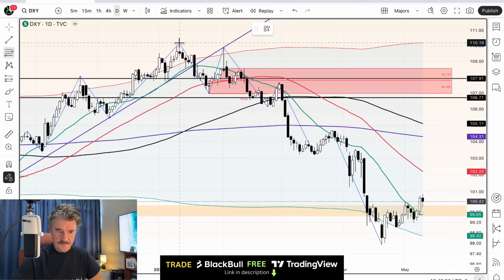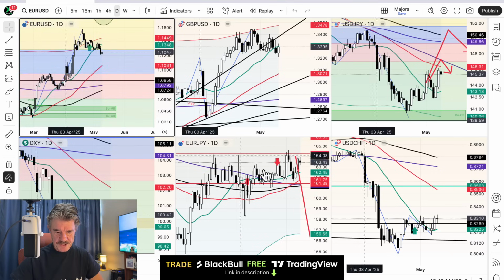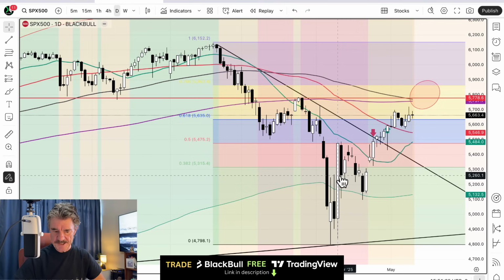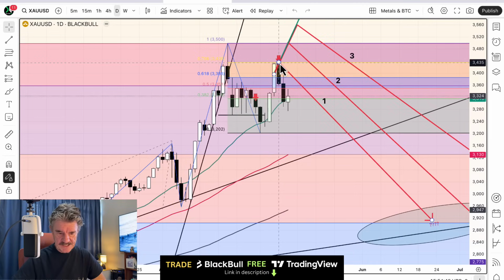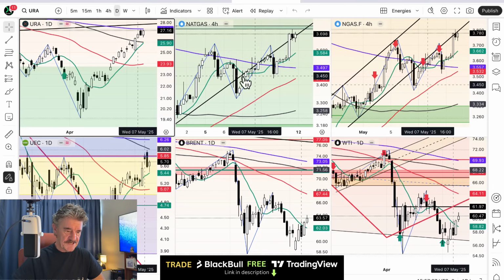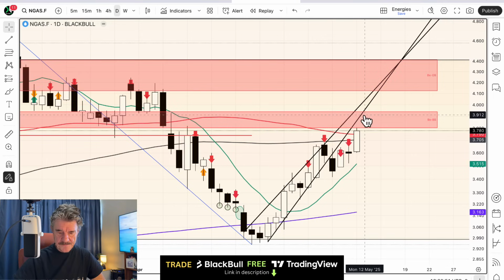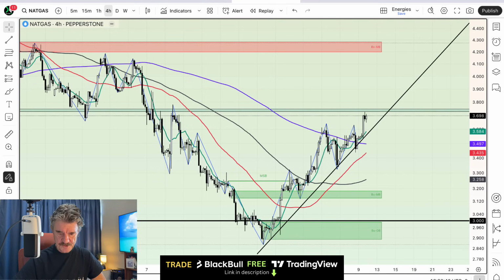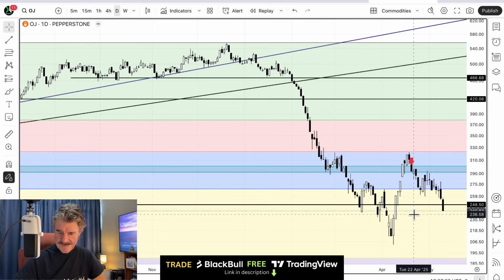🚀 Trade Updates: Bitcoin, Natural Gas, Crude Oil, US10Y, Stocks, Gold and FX Majors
🔥 *Private Trading Group FREE 14 Day Trial. 🏆 All trades. All markets. 💰Full Members' Access.

About ArcisFX:
Founded by Master Trader James de Wet (30+ years in global markets), ArcisFX helps traders cut through noise with clarity, structure, and proven methods.